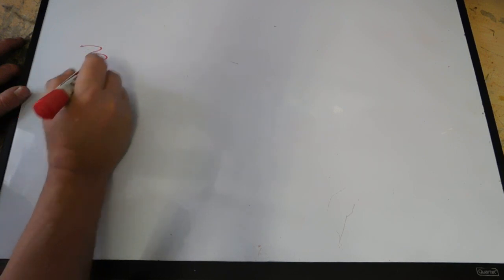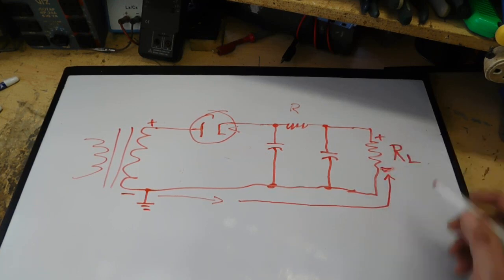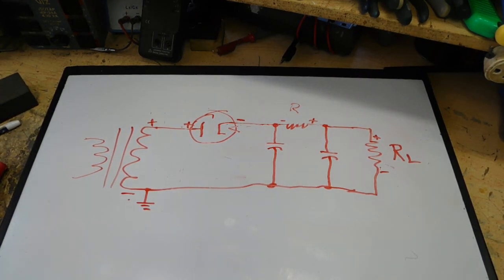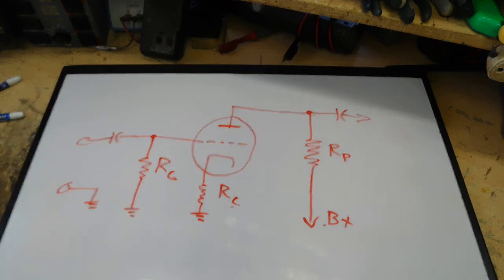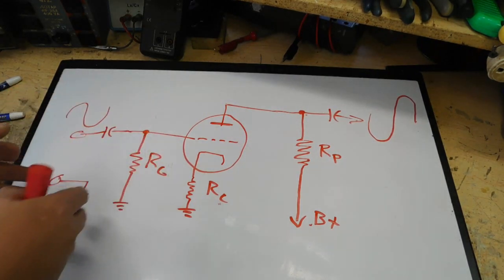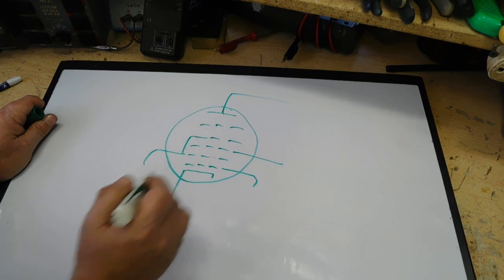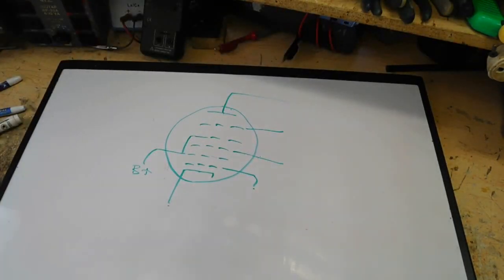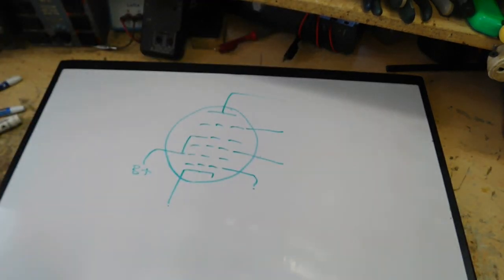Answers on tube theory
In this video I answer some questions on tube theory and about math books.